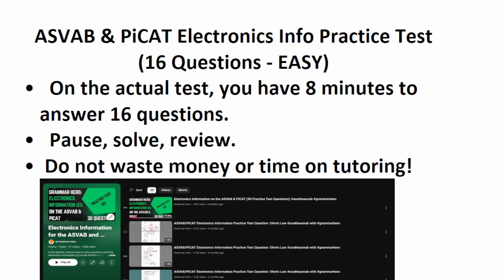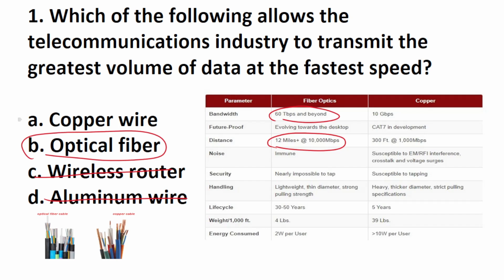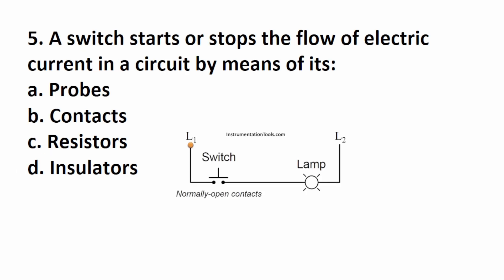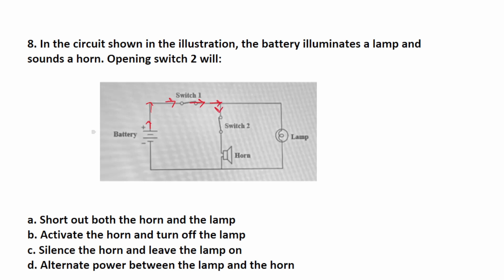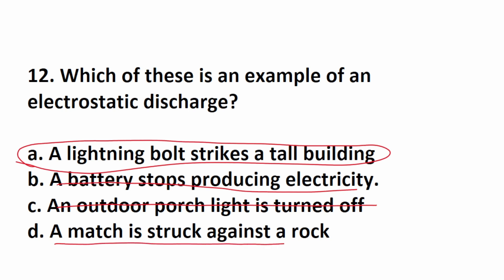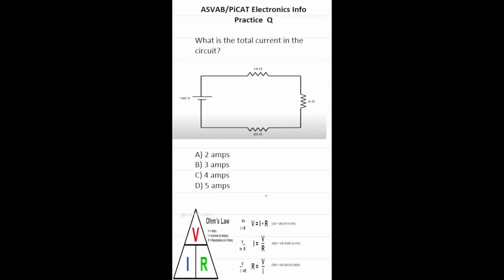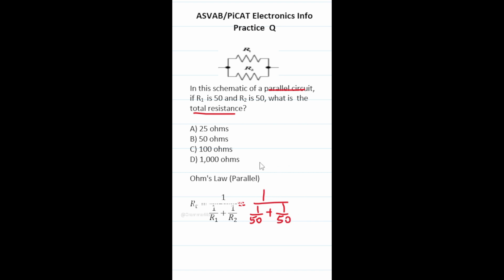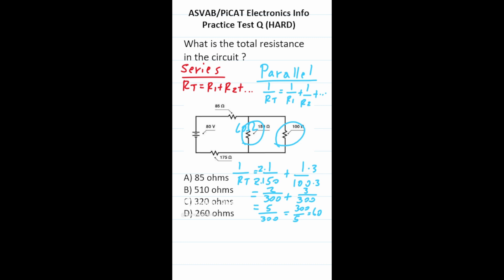Electronics Information Practice Test for the ASVAB & PiCAT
In this video, Grammar Hero reviews what you need to know about basic electronics in order to do well on the Electronics Information (EI) subtest of  the Armed Services Vocational Aptitude Battery (ASVAB) as well as the  Pre-screening internet-delivered Computer Adaptive Test (PiCAT), including  how to perform basic calculations using Ohm's law.

More specifically, he works out 16 practice test questions that should closely mirror the questions in Electronics Information (EI) subtest.

In order to get the most from this video, you should pause the video after he reads a practice test question, attempt to work out the practice test question on your own, and then resume playing the video to check your solution.

0:00    Intro
1:31   ASVAB/PiCAT Practice Test Question 1 to 16: Electronics Information (EI)

The Electronics Information subtest of the ASVAB covers fundamental electrical concepts and electronic devices. Here's a breakdown of how to study for it:

1. Understand Core Concepts

Electricity Basics:
Voltage: The electrical potential difference between two points.
Current: The flow of electrical charge (measured in amperes).
Resistance: The opposition to the flow of current (measured in ohms).
Ohm's Law: This fundamental law relates voltage, current, and resistance: Voltage = Current x Resistance (V = I x R)
Power: The rate at which electrical energy is transferred (measured in watts).
Direct Current (DC): Current that flows in one direction only.
Alternating Current (AC): Current that periodically reverses direction.
Circuits:
Series Circuits: Components are connected in a single loop.
Parallel Circuits: Components are connected across each other.
Circuit Diagrams: Learn to read and interpret electrical symbols.
Electronic Components:
Resistors: Limit current flow.
Capacitors: Store electrical energy.
Inductors: Oppose changes in current.
Diodes: Allow current to flow in only one direction.
Transistors: Amplify or switch electronic signals.

2. Utilize Study Resources
ASVAB Study Guides: Many resources are available, both in print and online. Look for guides specifically designed for the Electronics Information subtest.
Practice Tests: Take numerous practice tests to familiarize yourself with the question format and identify areas for improvement.
Online Resources: Websites and apps offer practice questions, explanations, and interactive learning modules.
Flashcards: Create flashcards to memorize key terms, formulas, and electrical symbols.

3. Focus on Key Areas
Electrical Symbols: Be able to identify and understand the function of common electrical symbols.
Circuit Analysis: Practice analyzing simple circuits to determine voltage, current, and resistance.
Electronic Devices: Learn the basic function and applications of common electronic components.
Units of Measurement: Familiarize yourself with units of measurement for electrical quantities (volts, amperes, ohms, watts).

4. Study Consistently
Create a Study Schedule: Dedicate regular time slots for studying.
Break Down Topics: Divide the material into smaller, more manageable chunks.
Review Regularly: Periodically review previously learned material to reinforce your understanding.

Remember: The key to success on the Electronics Information subtest is consistent effort, a solid understanding of fundamental concepts, and sufficient practice.